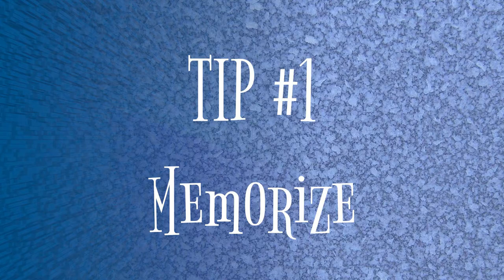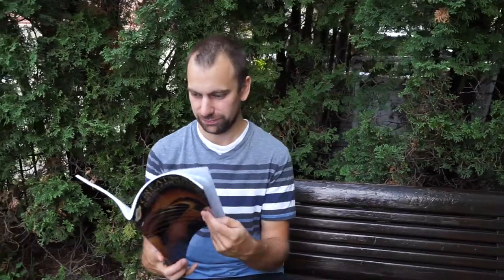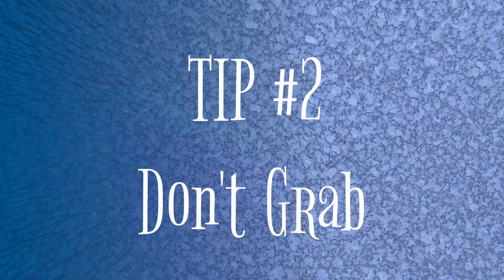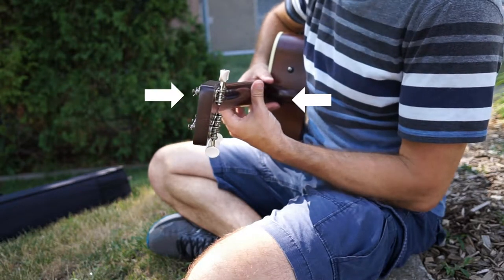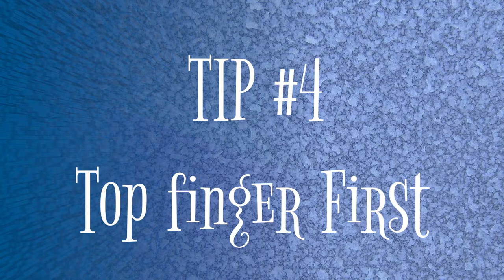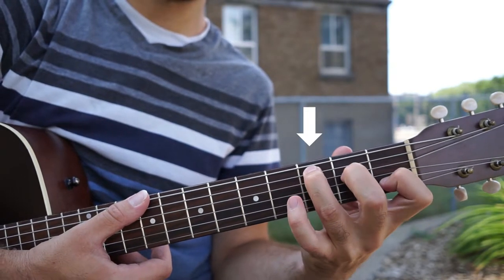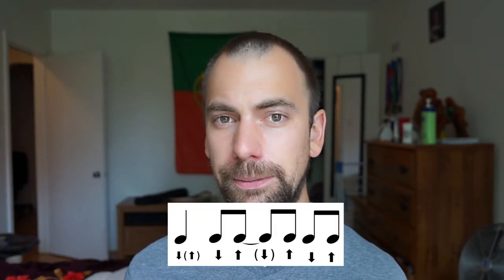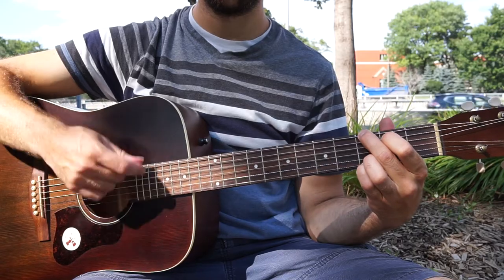5 Tips To INSTANTLY Improve Your Guitar Playing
Today, I'm sharing 5 Easy Tips that you can use right away to INSTANTLY UP your Guitar Game. All you need is a guitar and some experience playing! Start implementing these five steps and you will rapidly improve your guitar skills.

Sorry for the delay in uploading. I was busy learning how to use Ardour to make the backing track to this video and Blender for the vice illustration.

🎆If you are interested in learning to play fingerstyle guitar, check out my full online course.
⭐Chapters⭐
00:00 Introduction
00:20 Memorize as soon as possible
01:44 Don't Grab the guitar neck
02:30 Look at the destination
03:21 Top Finger First in chord placement
04:15 Use open strings to cheat